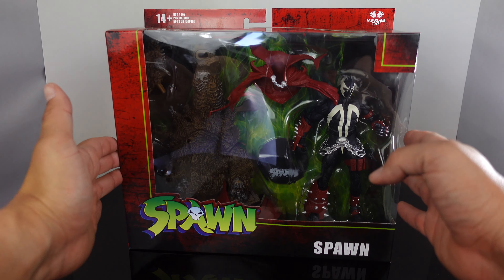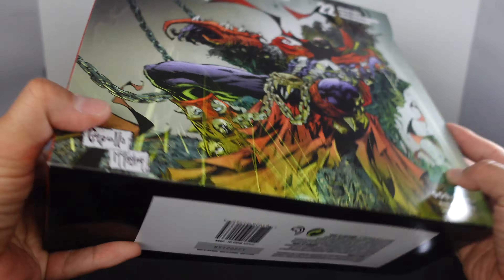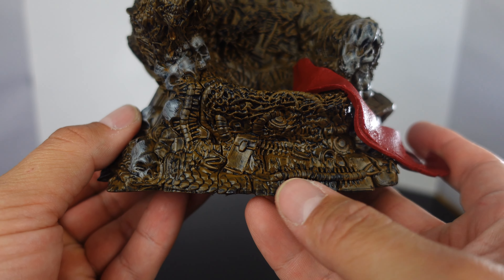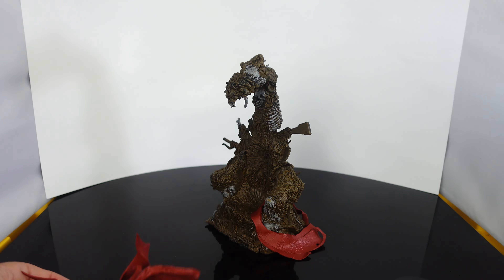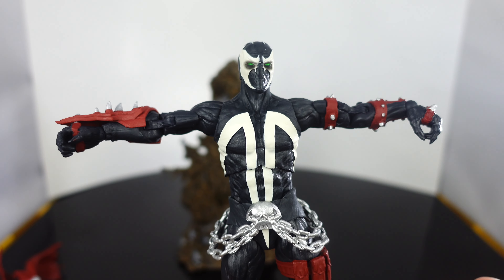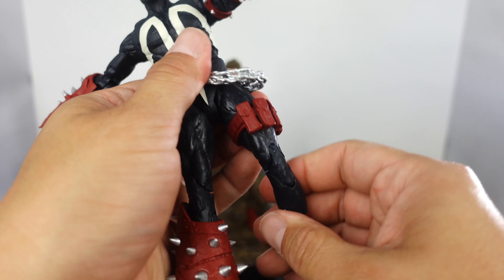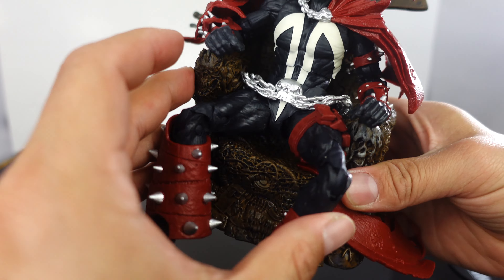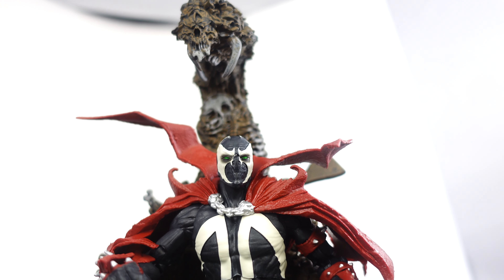Mcfarlane Toys: Spawn Universe Spawn and throne deluxe set review